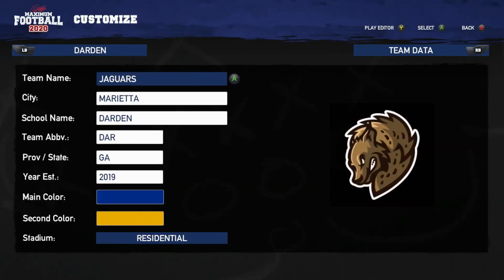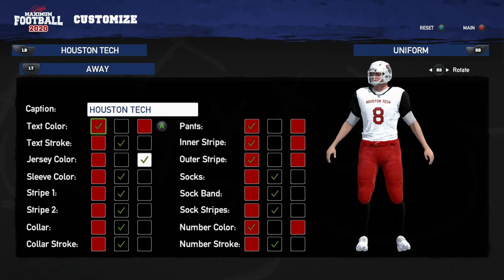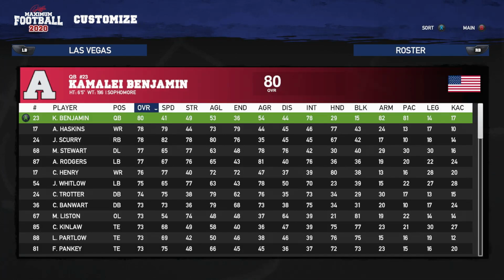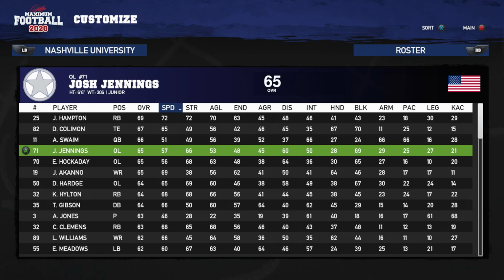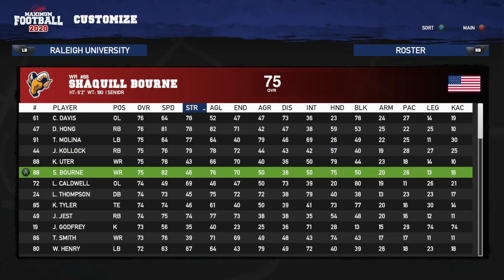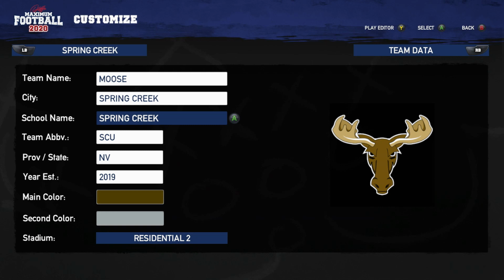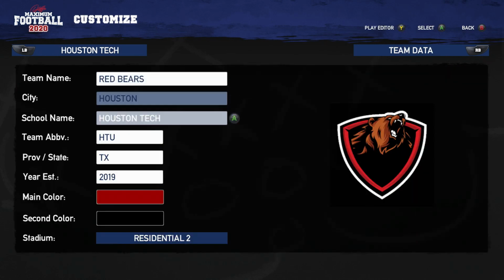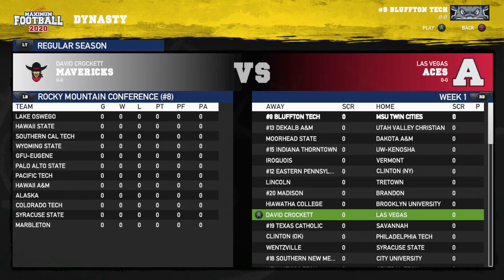ACSA Team Reveal Part 2 - Stars and Stripes Conference (Maximum Football 2020 Dynasty)